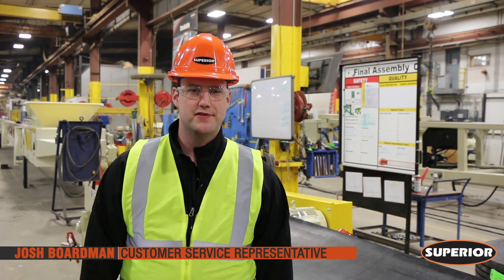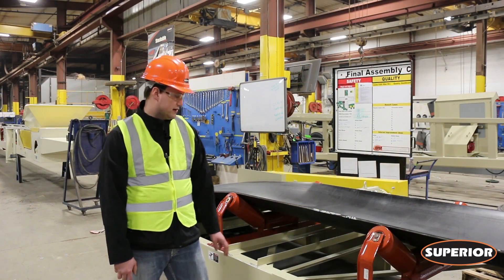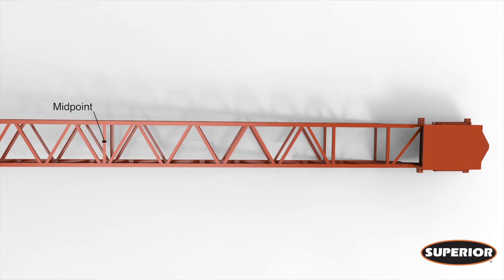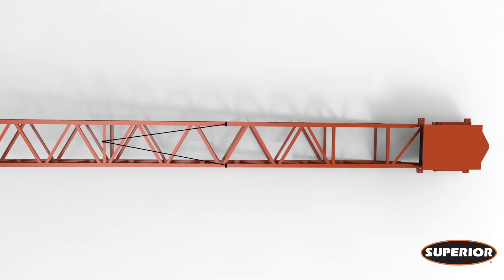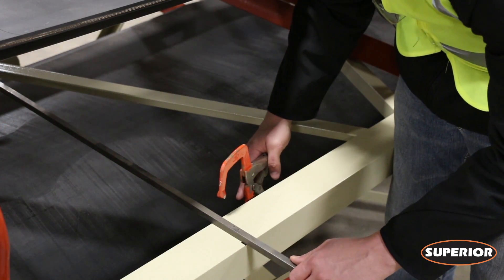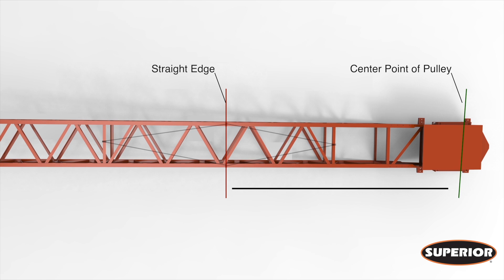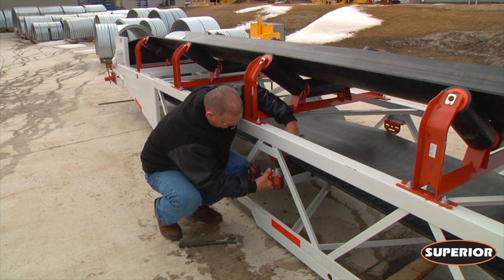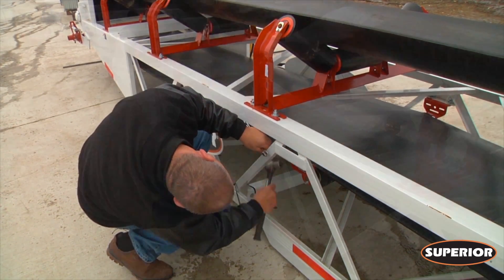Service Tip: Checking Conveyor Belt Squareness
Finally, a video (instead of a long, boring manual) that describes the best method of squaring idlers and pulleys to a conveyor frame to prevent mistracking.